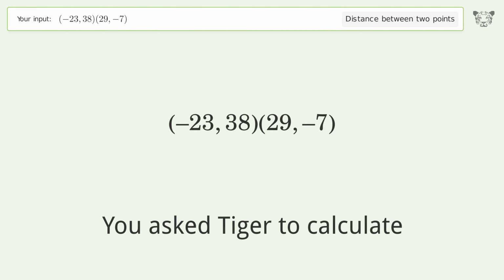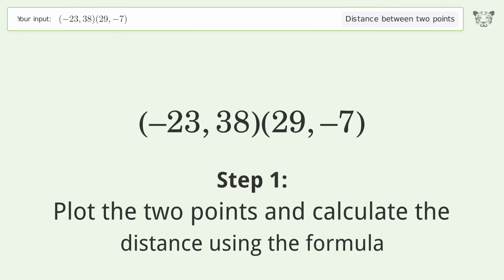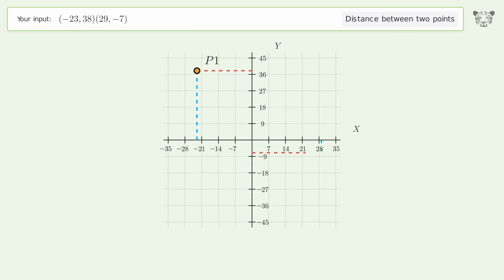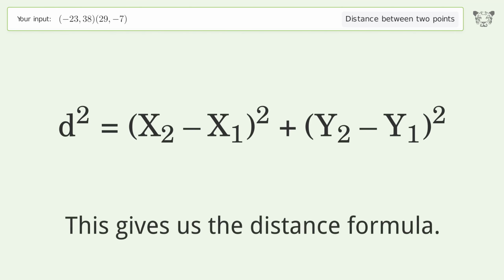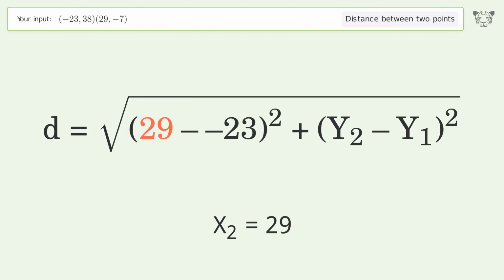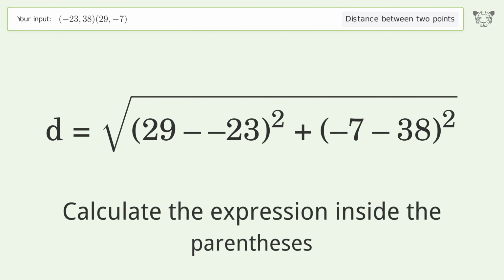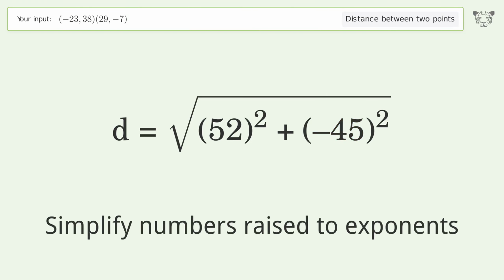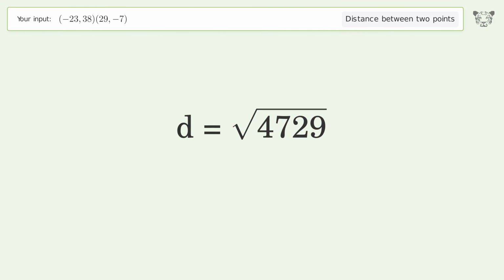Find the distance between two points p1 (-23,38) and p2 (29,-7): Step-by-Step Video Solution